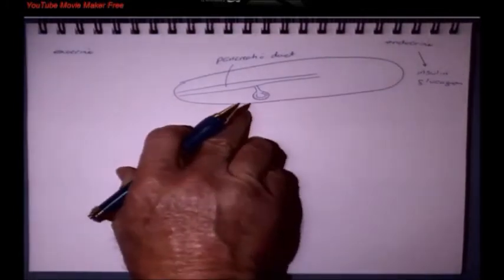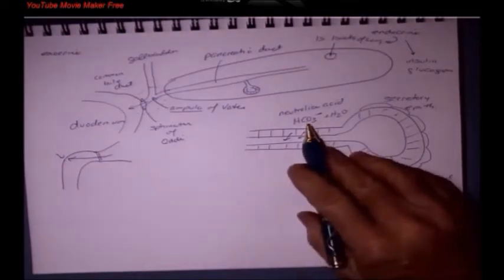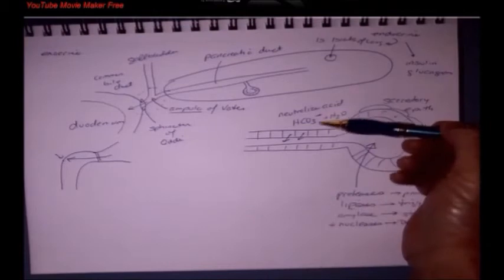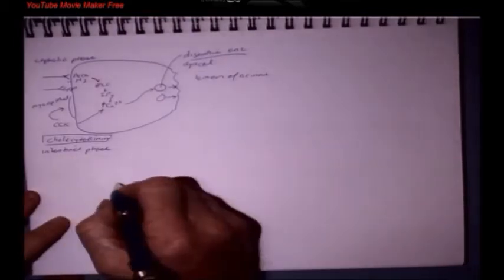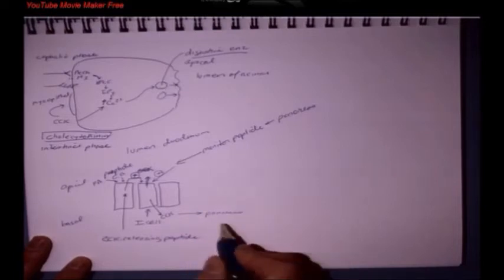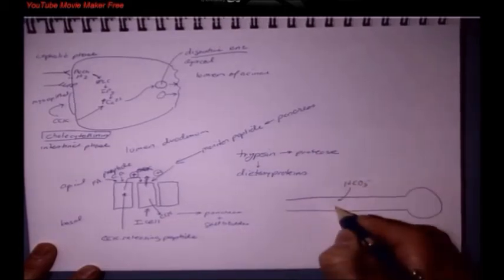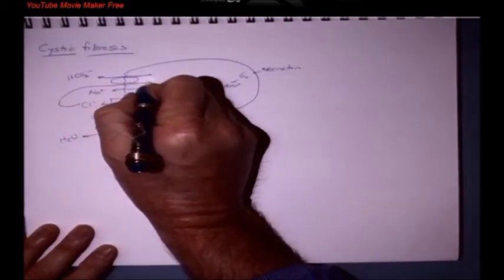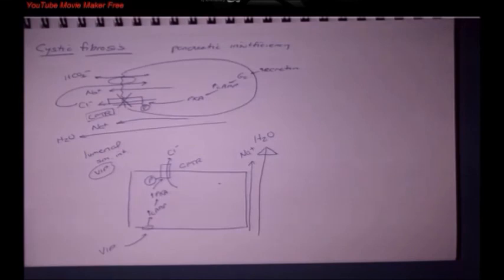Duodenum, Exocrine Pancreas, Gallbladder Rob Orlando